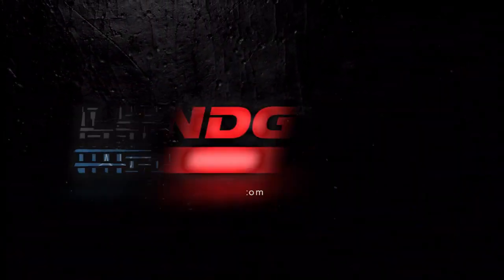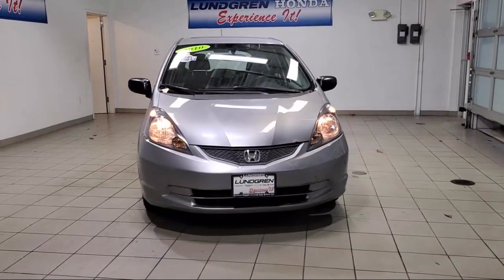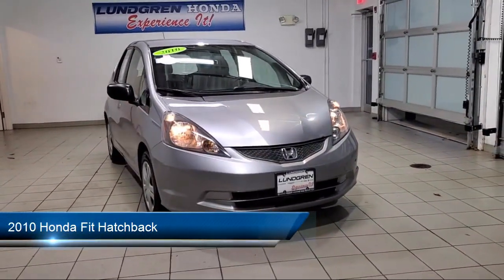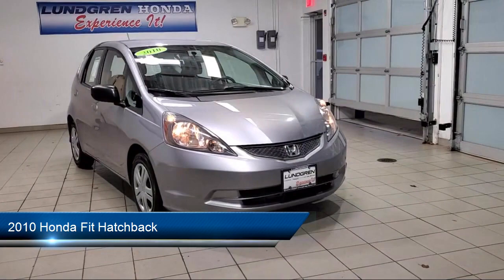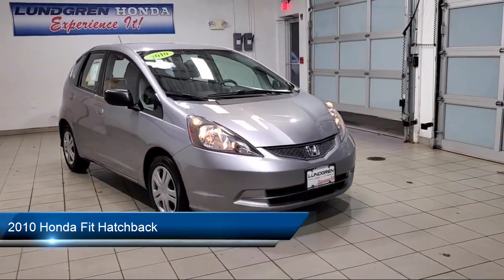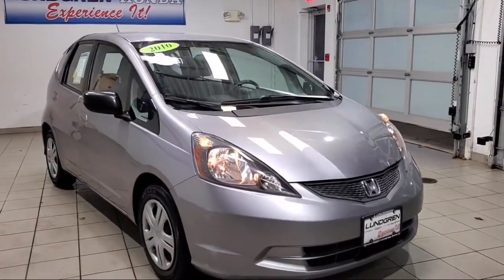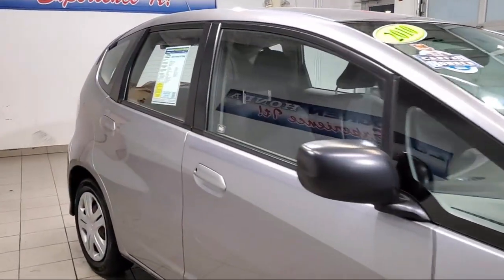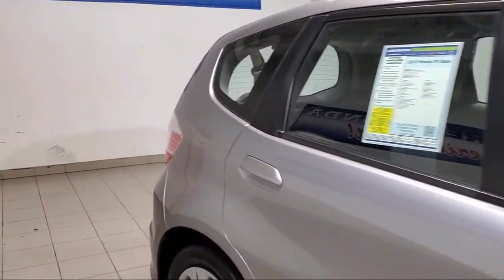2010 Honda Fit Hatchback Worcester Putnam, CT Framingham Fitchburg Boston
2010 Honda Fit Hatchback Stock Number: N220074A Vin:JHMGE8H2XAC014443.